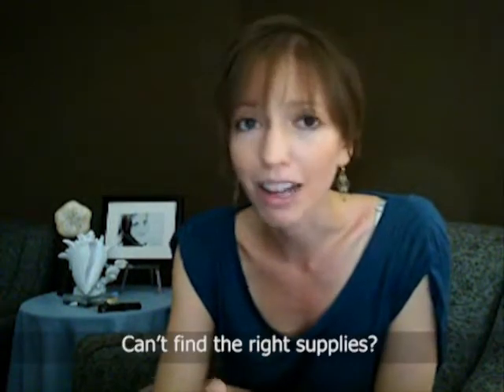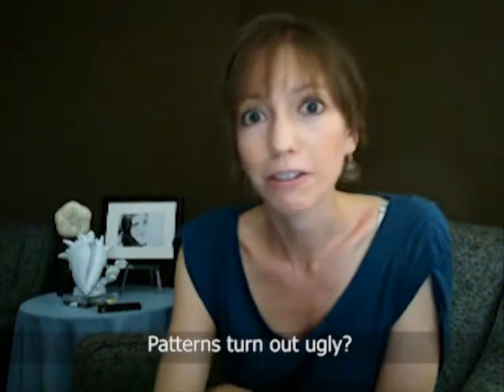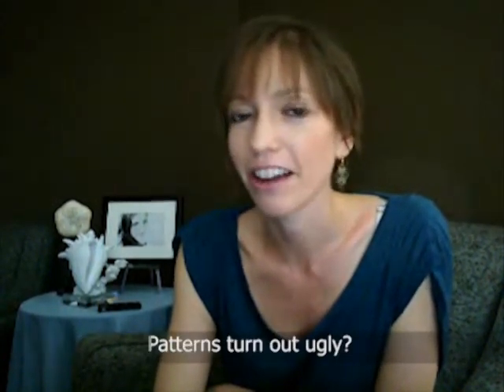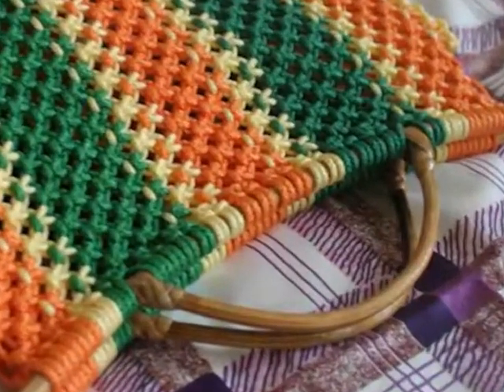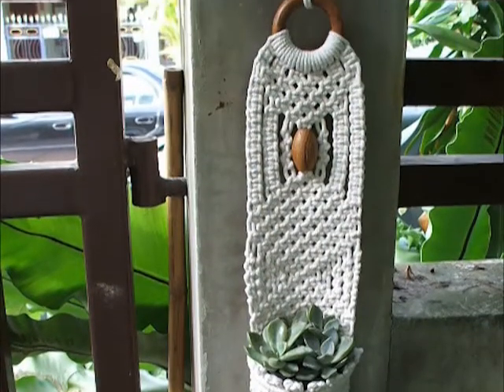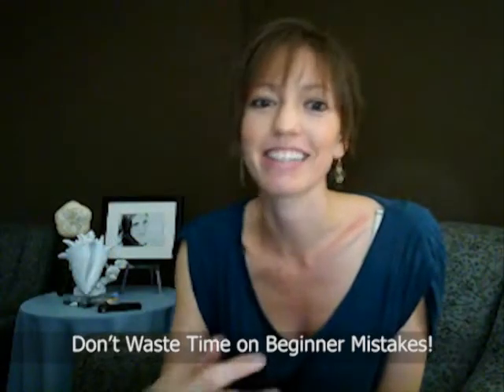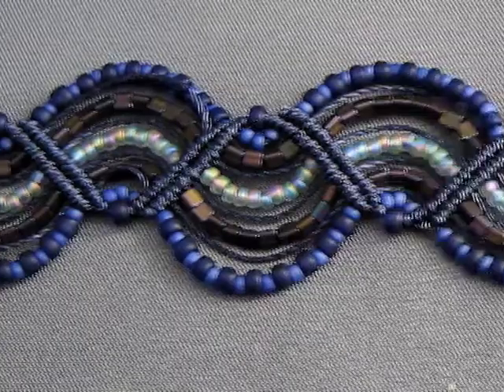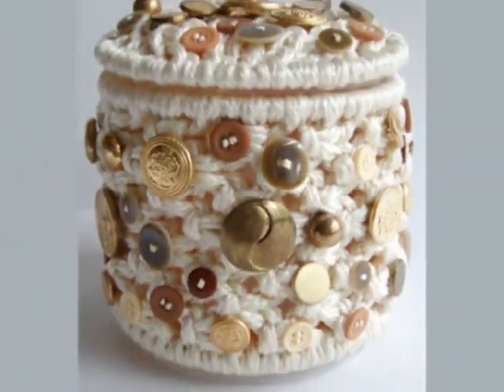Macrame Patterns & Macrame Instructions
If you are reading this letter, then it is likely that you have a passion. You have a passion for macrame. The problem is, it's nearly impossible to find contemporary patterns meant for today, not 1970. You waste time messing around with hard to understand instructions that leave out critical information and end up with deformed creations that you'd never show anyone. You might have quit because you got your measurements all wrong and your pieces turned out horribly!
I understand your pain because I was once in your shoes! What if I told you that you can get the job done faster and easier and without headaches using my macrame guide...